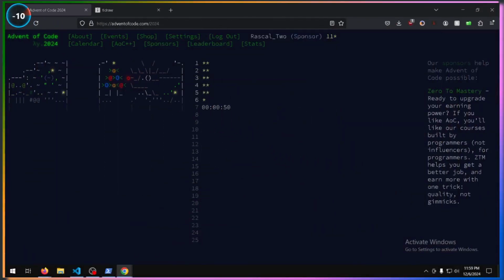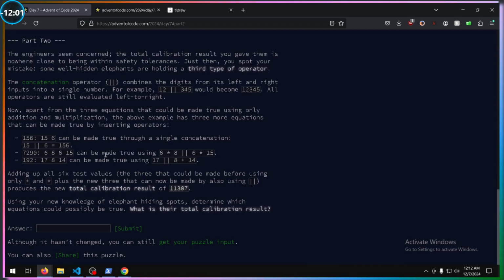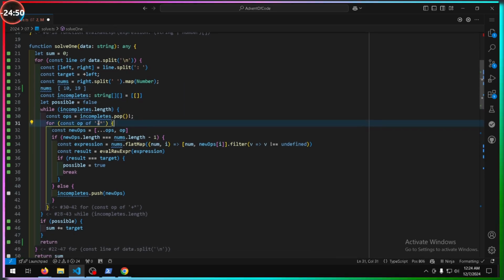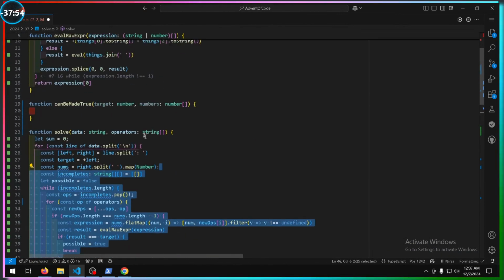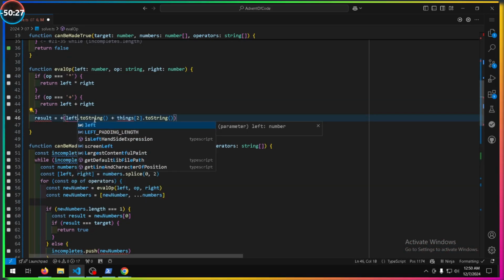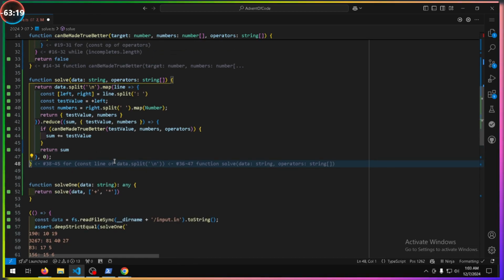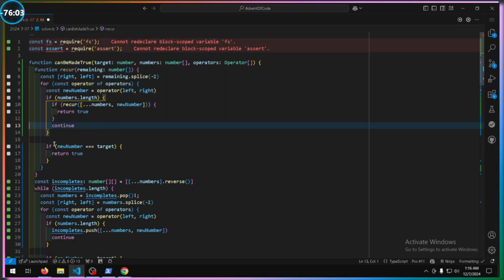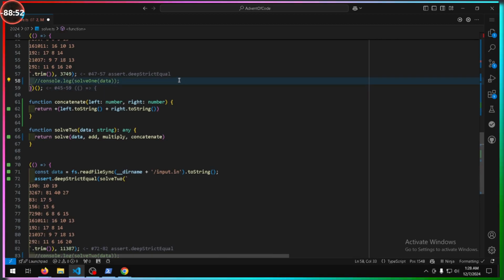Advent of Code 2024 Day #07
00:00:00 Getting Started
00:01:59 Intro
00:02:52 Part 1
00:14:38 Part 2
00:20:45 Challenge Walkthrough
00:25:05 Solution Walkthrough
00:34:00 Refactoring
01:32:05 Outro